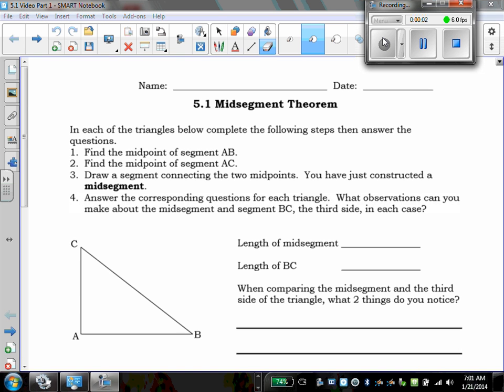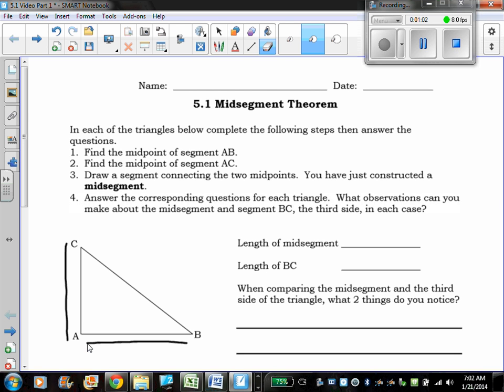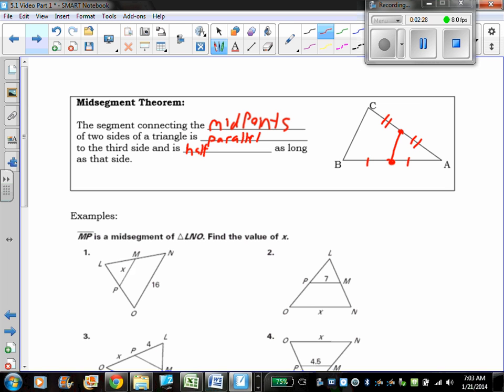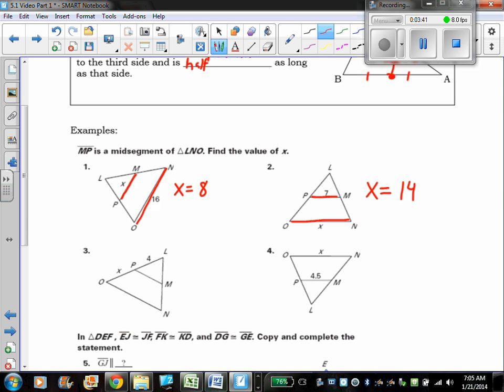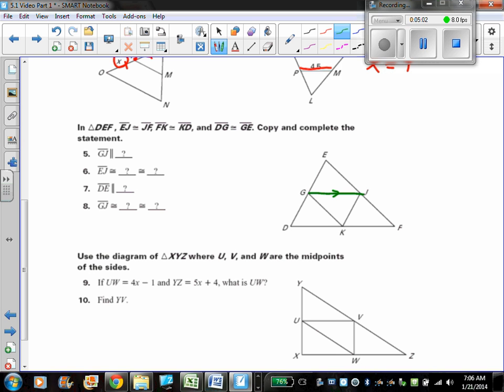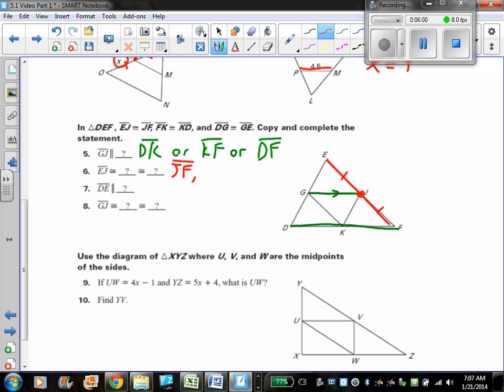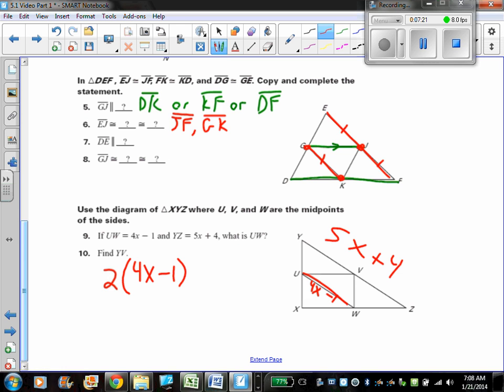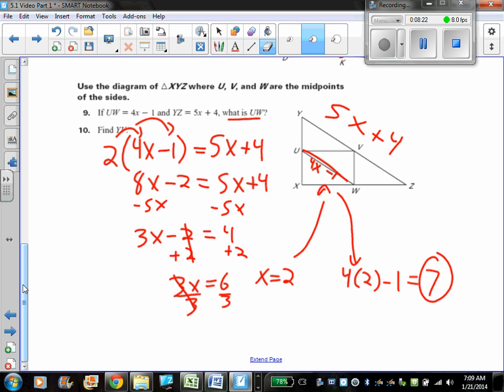5 1 Part 1 Video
1st part of the video on Chapter 5.1